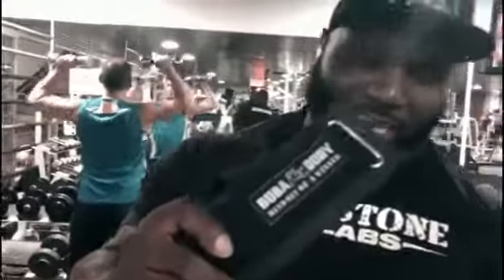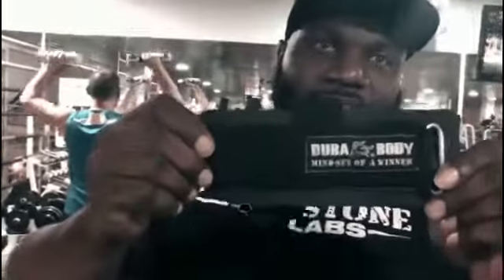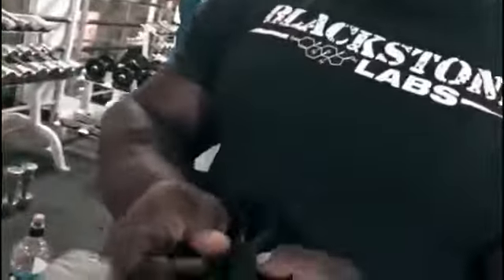Workout Accessories & Apparel - Durabody Wrist Wrap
Durabody USA wrist wraps support wrist integrity during monster lifts! Get high quality wrist wraps for the best performance in the gym. Heavy duty elastic.

Made of high quality & heavy-duty elastic material
Extended velcro straps for security
Designed to prevent injury and minimize the risk of re-injury